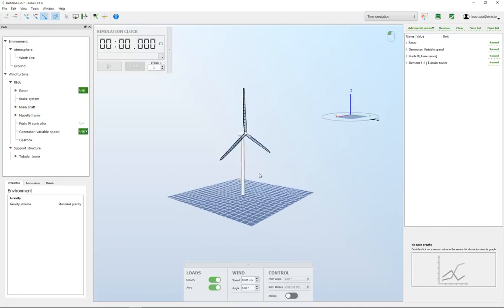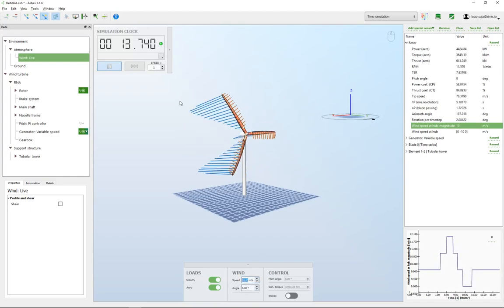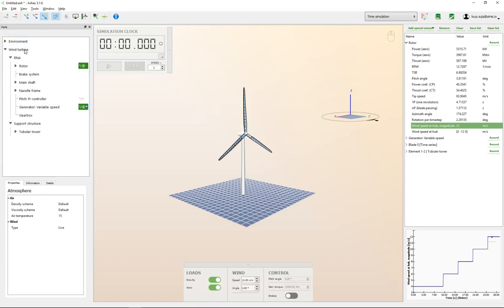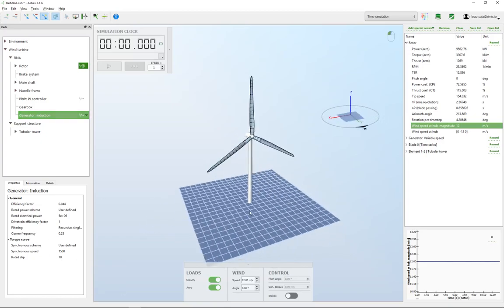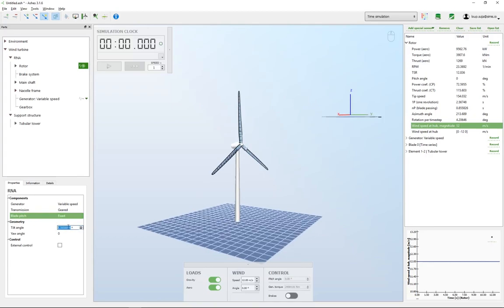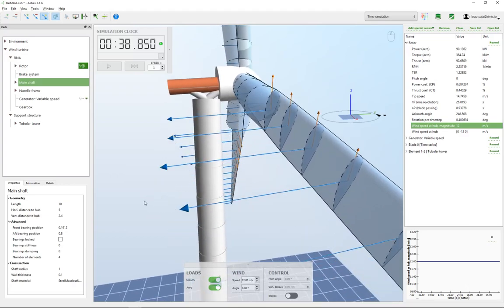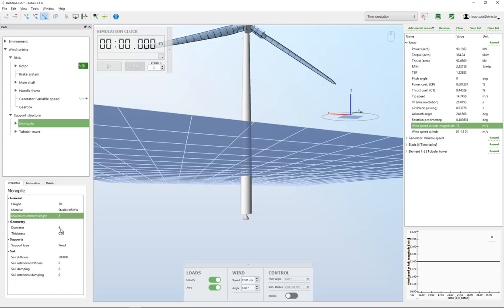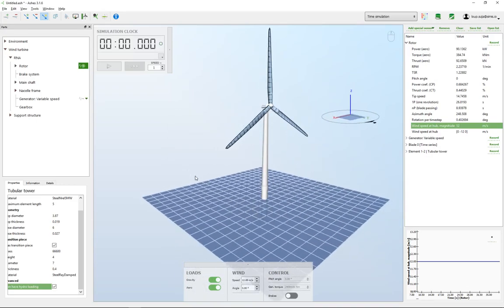Ashes model parameters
This video deals with the parameters that define your model (such as wind, number of blades, etc). Below you'll find a list with the parameters that have been mentioned, together with the time at which they are mentioned.

A lot of the parameters are selected to fit the NREL 5 MW wind turbine. To see how they work, check this

Parts and parameters in the video:

01:34 - Environment - gravity
      02:01 - Atmosphere
            02:08 - Air density, viscosity and temperature
            02:57 - Wind types
                 03:18 - Live Wind
                 04:08 - Wind shear
                 04:38 - Uniform wind
                 04:57 - IEC wind
                 05:28 - Sine wind
                 05:42 - Stepwise wind
                 Turbulent wind coming soon in another video!!
      07:03 - Ground - level

07:35 - Wind turbine -scaling
      09:14 - RNA
      09:26 - Generator
             09:30 - No generator
             10:07 - Variable speed generator
             11:18 - Induction generator
             11:40 - PMSG axial, radial
             12:08 - PID controller
             12:33 - Live generator
      12:51 - Geared/Direct drive transmission, gearbox
      13:32 - Blade pitch
      15:05 - Tilt, yaw angle
      15:22 - External controller

             16:01 - Rotor: Number of blades, cone, blade
                    16:22 - Blade structural properties
                    16:34 - Hub: radius, mass, inertia
                    17:17 - Blades
              17:37 - Brakes

              18:28 - Main shaft, bearings
              19:43 - Nacelle

20:27 - Support structure
       21:05 - Corotational or linear elements
       21:44 - vertical offset

       22:10 - Monopile
              22:57 - Support type
              23:30 - Soil model

       24:33 - Tubular tower
              25: 16 - Transition piece

26:03 - Materials